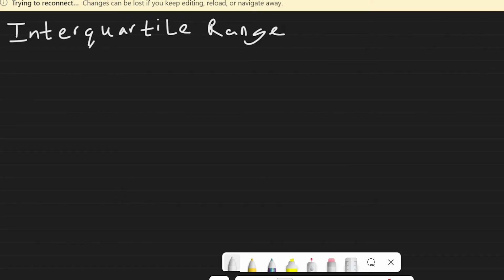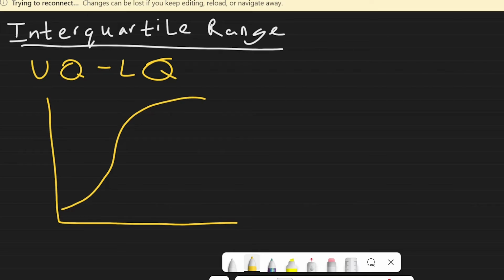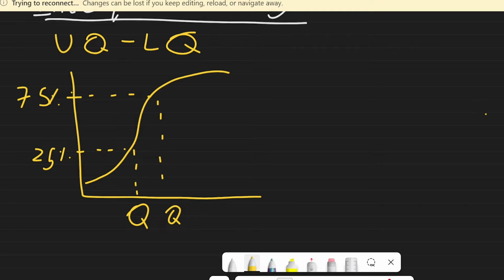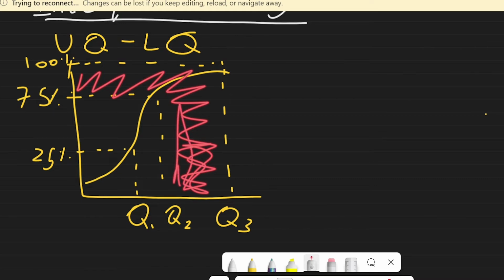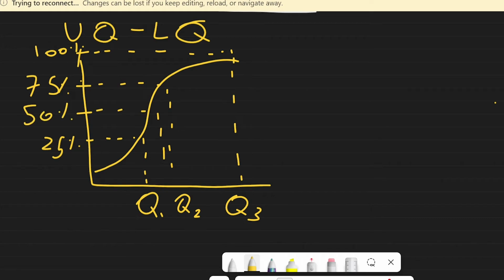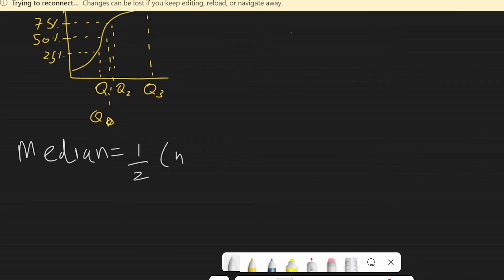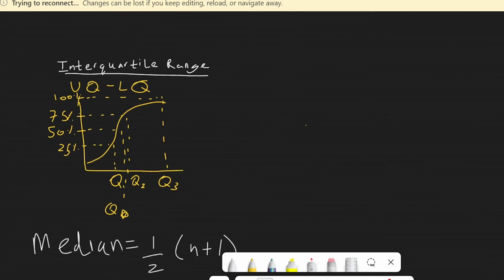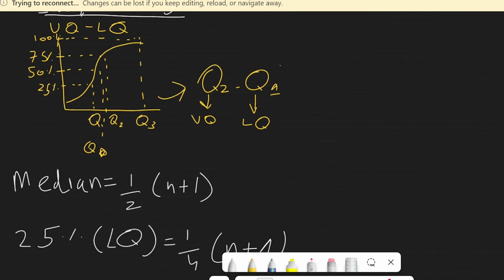Inter-quartile Range | Statistics | IB Maths AA